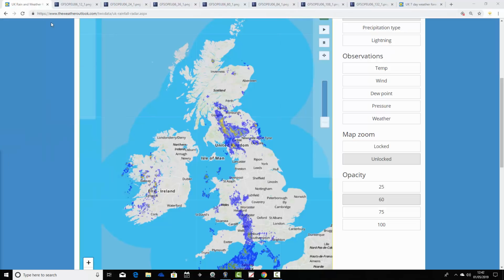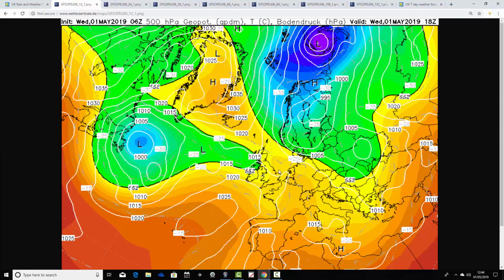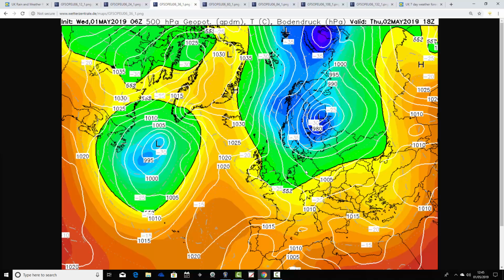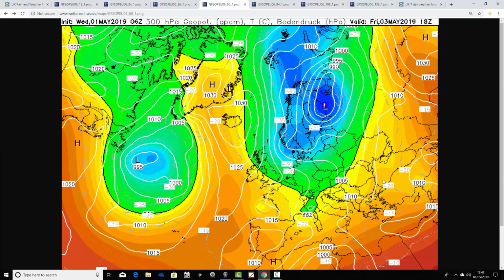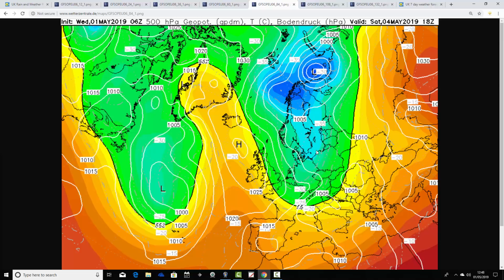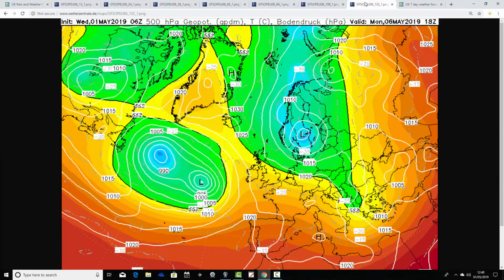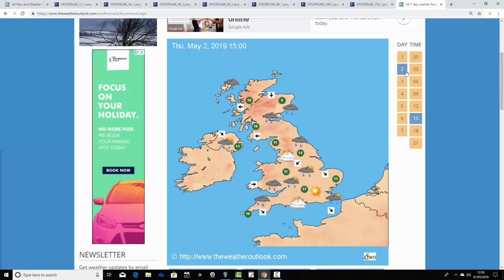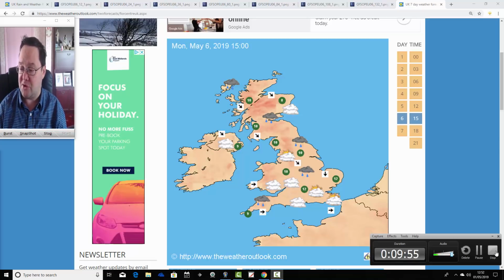Five Day Weather Forecast: 1st To 6th May 2019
VIDEO DESCRIPTION:

Five day weather forecast covering forecast timescales from 1st to 6th May 2019.